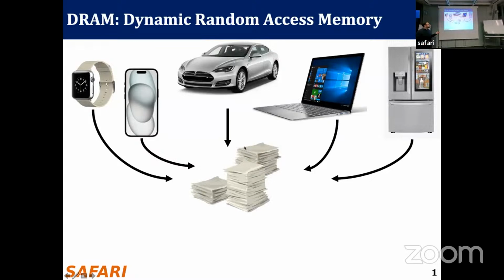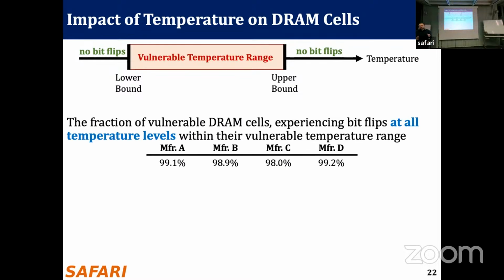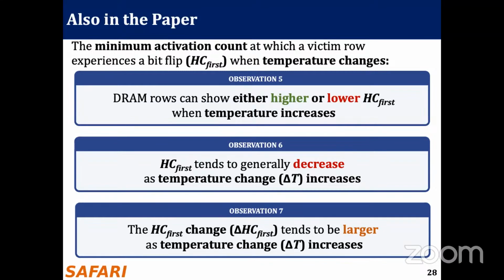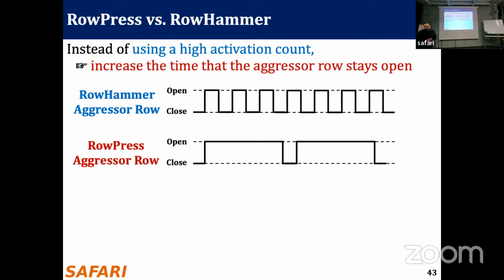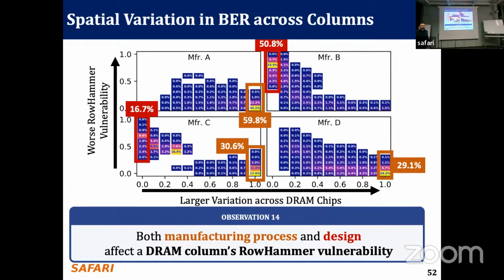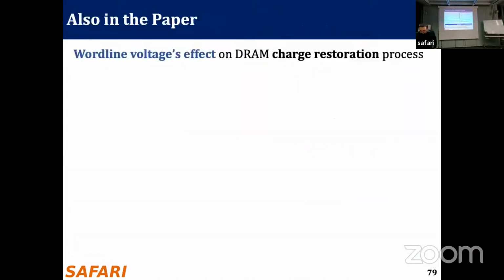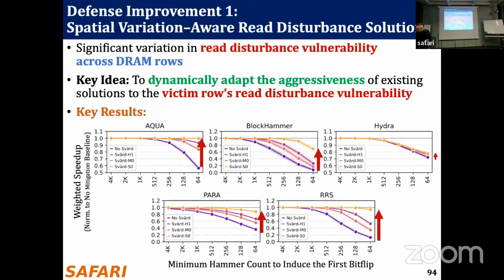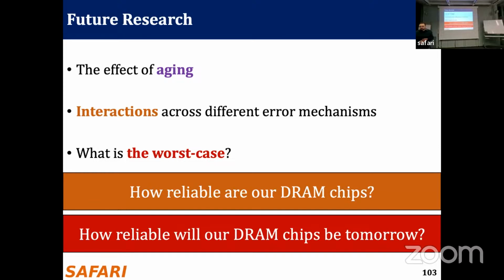SAFARI Live Seminar - A Deeper Look into RowHammer’s Characteristics in Real Modern DRAM Chips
Title: A Deeper Look into RowHammer’s Characteristics in Real Modern DRAM Chips
Speaker: Abdullah Giray Yağlıkçı, SAFARI Research Group, ETH Zürich

Abstract:
RowHammer is a circuit-level DRAM vulnerability where repeatedly accessing (i.e., hammering) a DRAM row can cause bit flips in physically nearby rows. As the RowHammer vulnerability worsens with shrinking DRAM cell size and cell-to-cell spacing, ensuring RowHammer-safe operation becomes more expensive in terms of performance overhead, energy consumption, and hardware complexity. To effectively secure current and future systems against RowHammer, it is essential to develop a better understanding and in-depth insights into the RowHammer vulnerability of modern DRAM chips.

In this talk, we present an experimental characterization study using 272 modern DRAM chips from major DRAM manufacturers, demonstrating how the RowHammer effects vary with 1) DRAM chip temperature, 2) aggressor row active time, 3) victim DRAM cell’s physical location, and 4) wordline voltage. We highlight that a RowHammer bitflip is more likely to occur 1) in a bounded temperature range, 2) if the aggressor row is active for a longer time, 3) in certain physical regions of the DRAM module, and 4) with larger voltage toggling magnitude on the aggressor row’s wordline. Our study has important practical implications on future RowHammer attacks and defenses.

Speaker Bio:
Abdullah Giray Yağlıkçı is a Ph.D. candidate in the Safari Research Group at ETH Zürich, working with Prof. Onur Mutlu. His current broader research interests are computer architecture, systems, and hardware security, focusing on DRAM robustness and performance. In particular, his Ph.D. research focuses on understanding and solving the RowHammer vulnerability, on which he has several publications. Giray received his B.S. degree in Electrical Engineering and M.Sc. degree in Computer Engineering from TOBB University of Economics and Technology, Ankara, Turkiye and he holds a second M.Sc. in Computer Science from University of Notre Dame, IN, USA. Giray holds an honorable mention from the Intel Hardware Security Academic Award, 2021, and is the First-Place winner in the graduate category of Student Research Competition in PACT, 2023. Giray’s research is partly supported by Google and the Microsoft Swiss Joint Research Center.

Relevant Papers
Lois Orosa,* Abdullah Giray Yağlıkçı,* Haocong Luo, Ataberk Olgun, Jisung Park, Hasan Hassan, Minesh Patel, Jeremie S. Kim, and Onur Mutlu, “A Deeper Look into RowHammer’s Sensitivities: Experimental Analysis of Real DRAM Chips and Implications on Future Attacks and Defenses,” in MICRO, 2021

A. Giray Yağlıkçı, Haocong Luo, Geraldo F. de Oliveira, Ataberk Olgun, Minesh Patel, Jisung Park, Hasan Hassan, Jeremie S. Kim, Lois Orosa, and Onur Mutlu, “Understanding RowHammer Under Reduced Wordline Voltage: An Experimental Study Using Real DRAM Devices,” in DSN, 2022

Abdullah Giray Yağlıkçı, Geraldo Francisco de Oliveira, Yahya Can Tugrul, Ismail Yuksel, Ataberk Olgun, Haocong Luo, and Onur Mutlu, “Spatial Variation-Aware Read Disturbance Defenses: Experimental Analysis of Real DRAM Chips and Implications on Future Solutions,” to appear in HPCA, 2024. (A short poster preprint is available here)